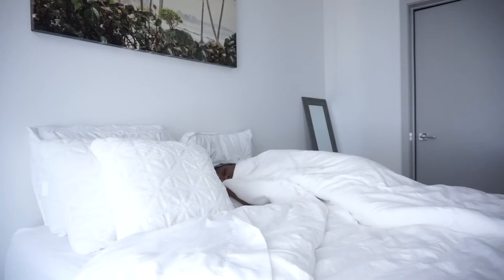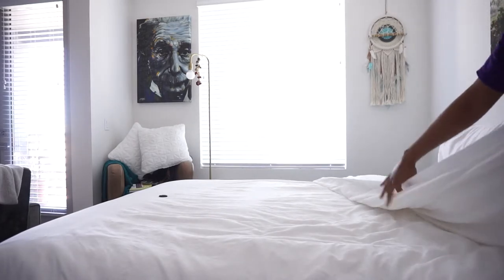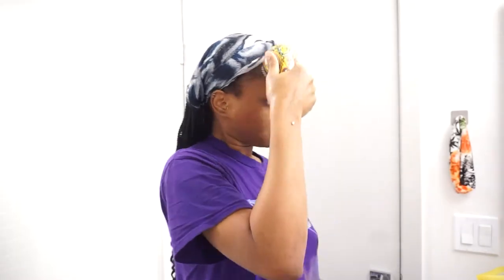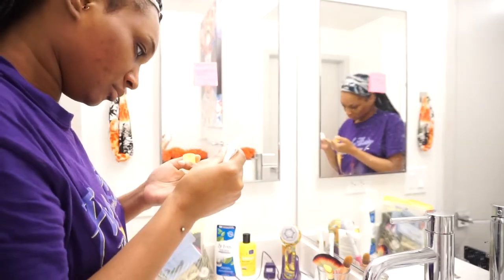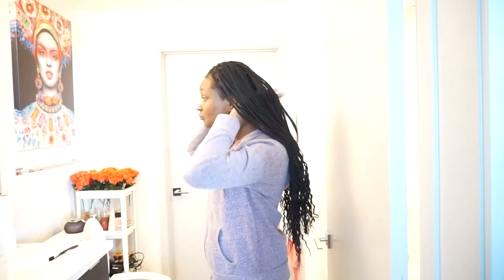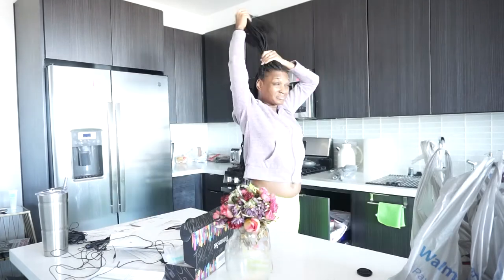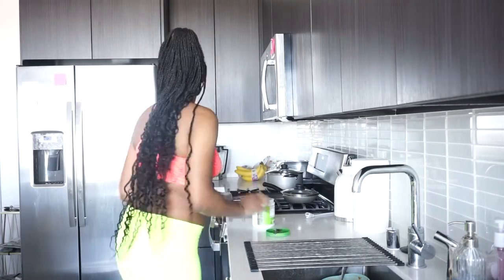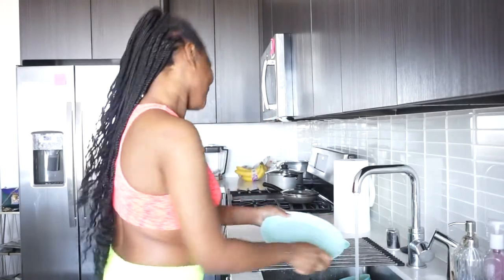VLOG - SPEND THE DAY WITH ME! - morning routine, cleaning, white castle & package pickup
VLOG - spend the morning with me! - morning routine, cleaning, white castle & package pickup

**PRODUCTS USED
Face Wash
Wheat Grass

Xoxox
MJ